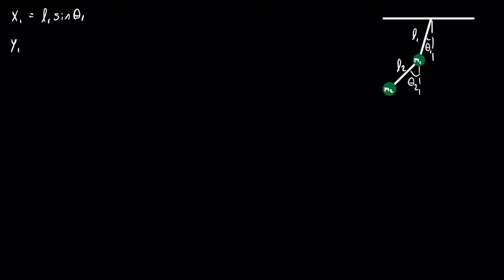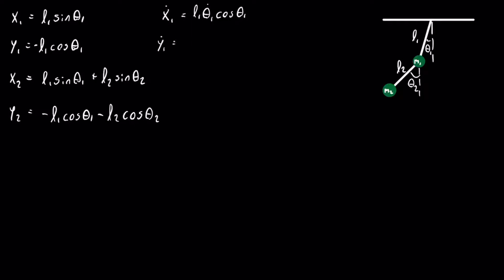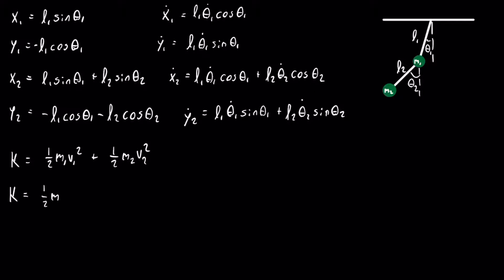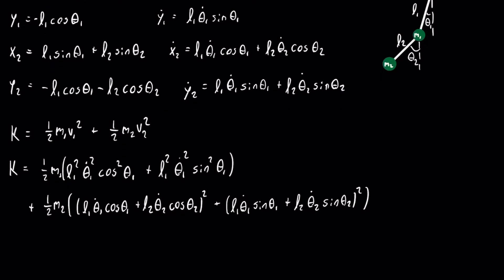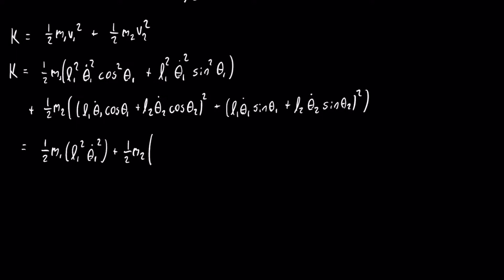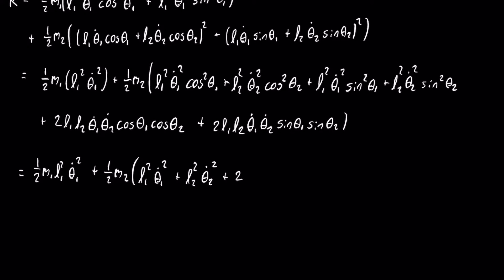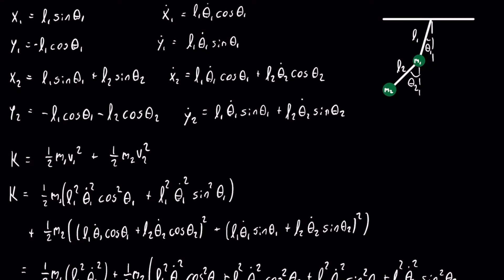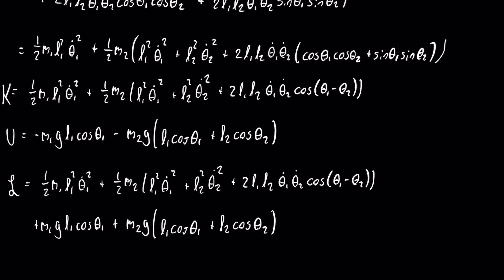Lagrangian Mechanics Part 9a: Double Pendulum (Finding the Lagrangian)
Lagrangian mechanics is known for being able to find the differential equations to describe a double pendulum. In this video, I show how to get the Lagrangian for this system. This is a two part video. Check on my channel for the next video.